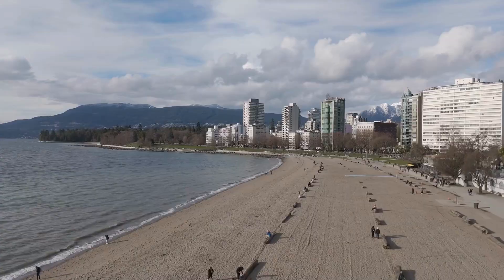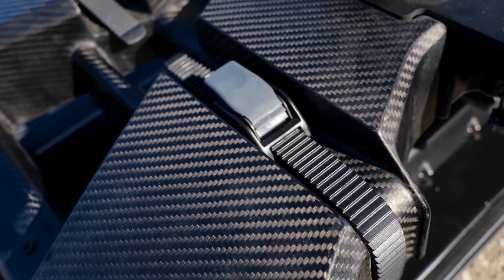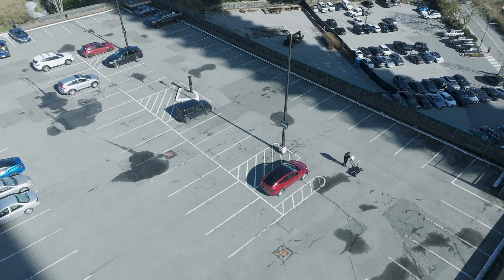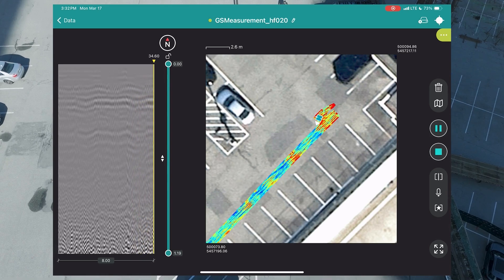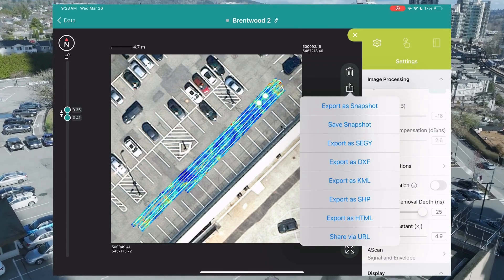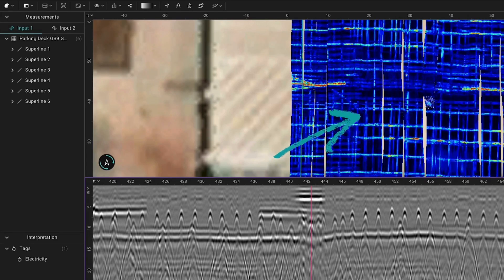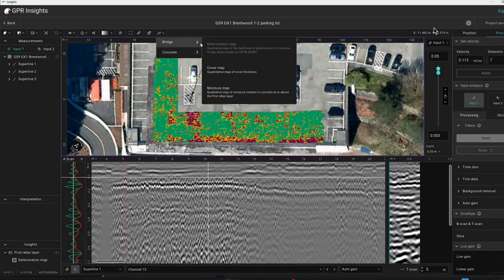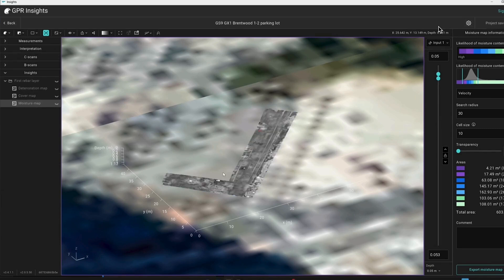Rooftop Car Park Scanning with Multichannel GPR | Proceq GS9000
Discover the power of the GS9000 Multichannel GPR + GPR Insights software for super efficient structural monitoring and utility mapping.

In this case in British Columbia, Canada, the team scanned 5000 sq ft on a rooftop parkade in just 20 minutes with incredible results!

With GPR Insights, the data can be viewed in several powerful ways:

✔️ Deterioration map

✔️ Cover map

✔️ Moisture map